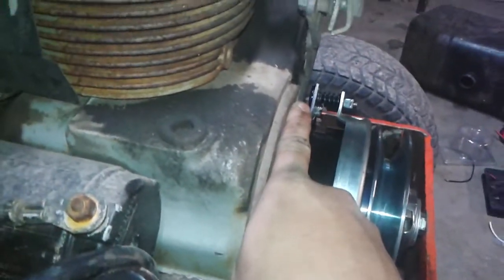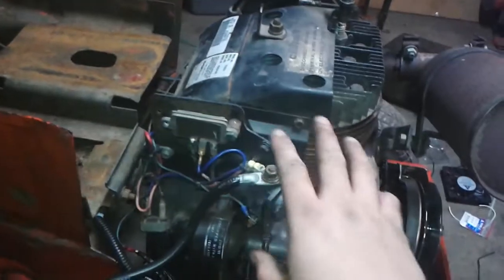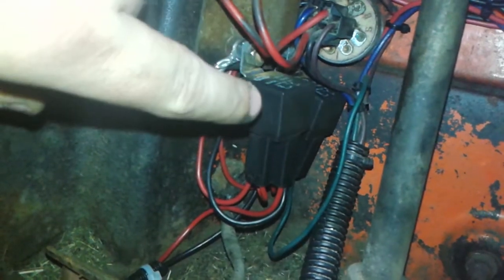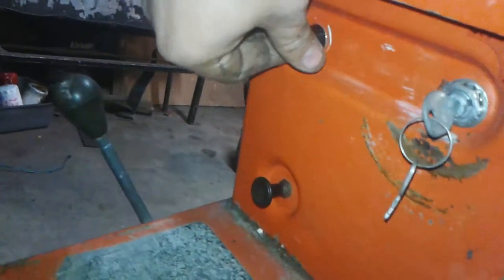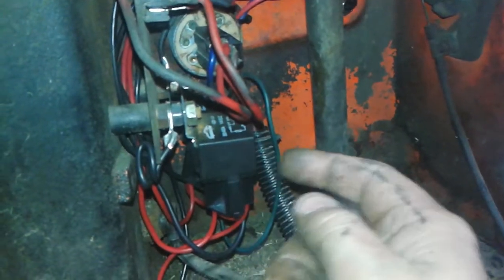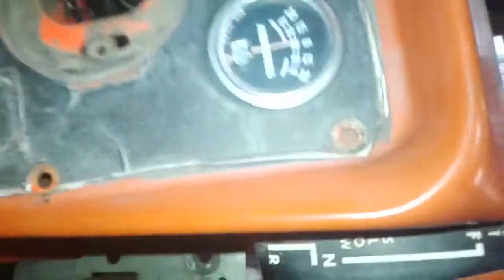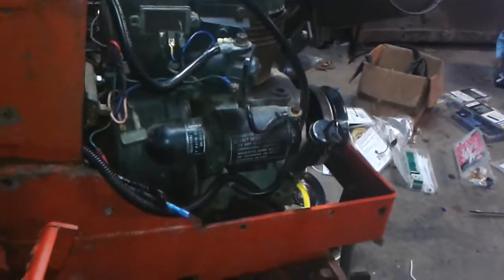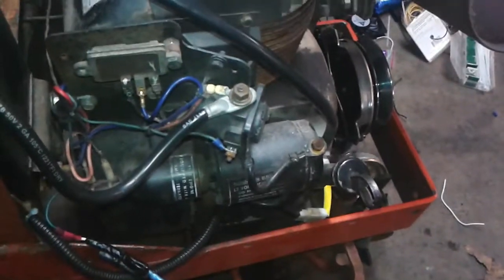712H Allis Chalmers New PTO Clutch install and wiring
Parts I used to install pto onto the tractor listed here

PTO clutch

40 amp Relays

6.3mm spade terminals for relay plug

Rotary style switches

Plug connector kit